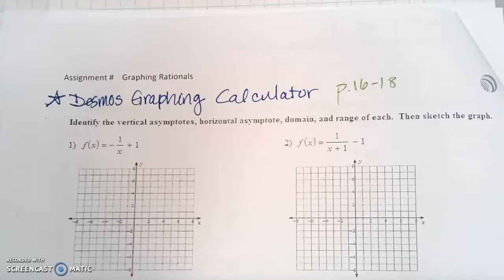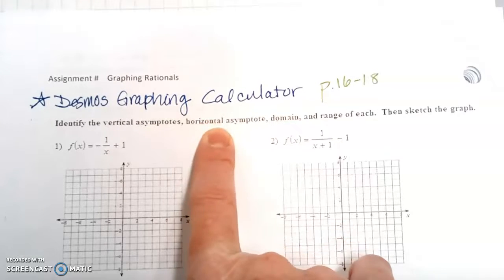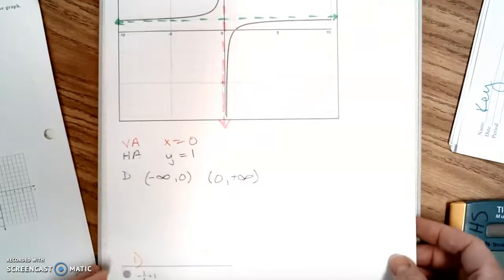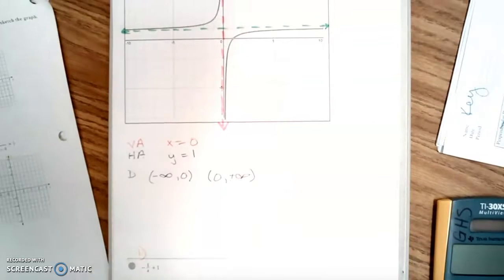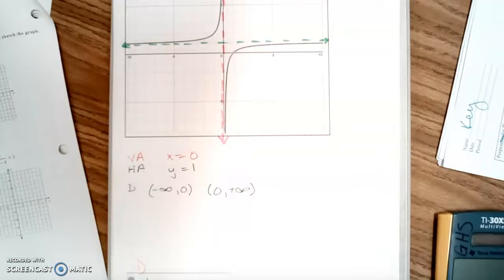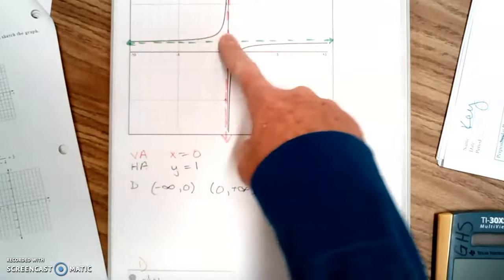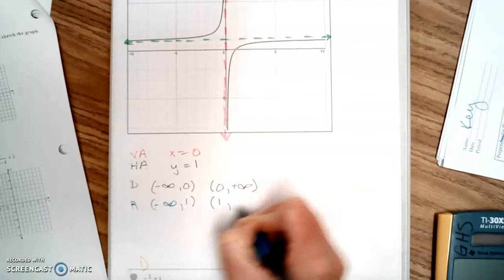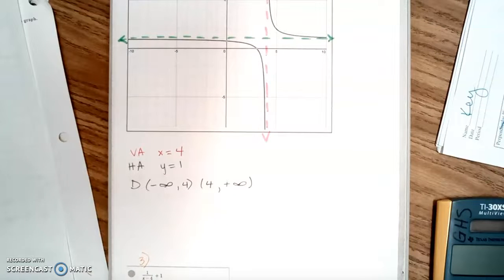IM3 Graphing Rationals